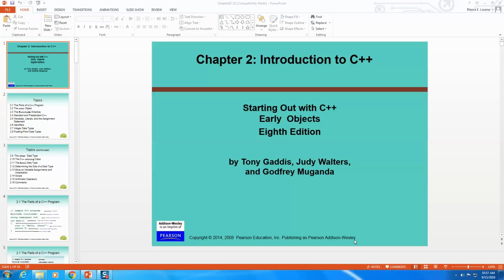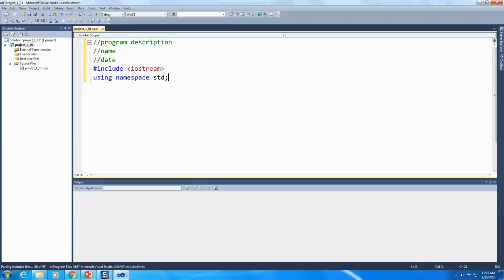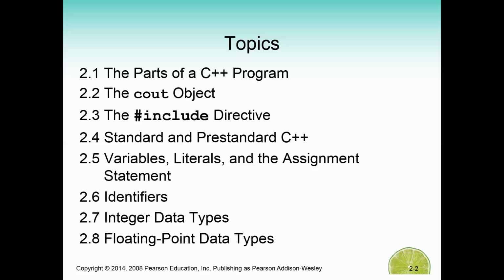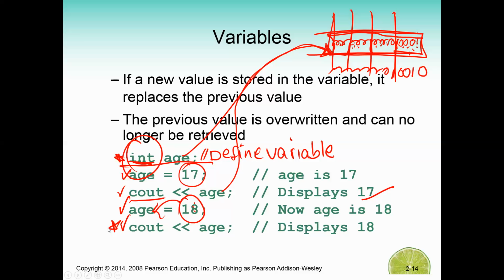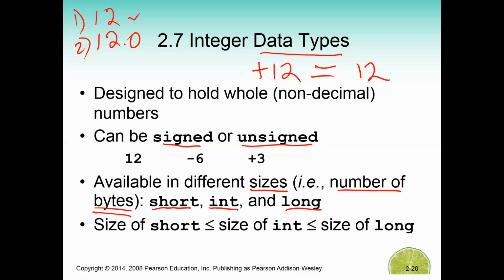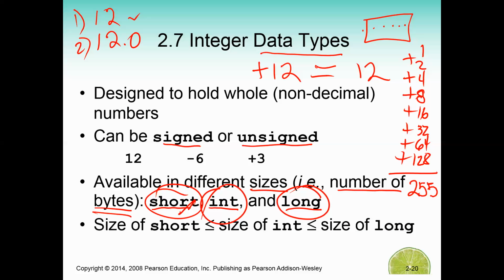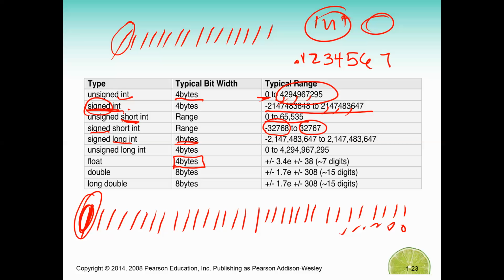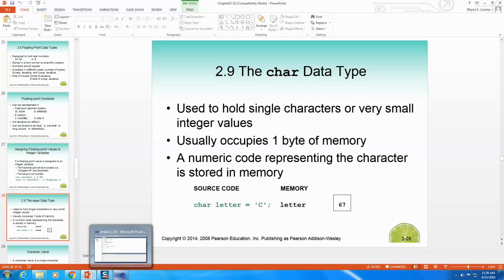Unit 2 Chapter 2 Video 1 9/15/2016 12:16:38 PM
How to create a C++ project, First C++ program, COUT object, varialbes, and  constants